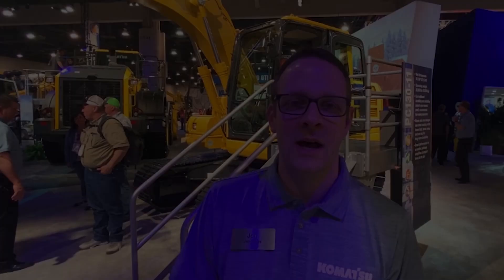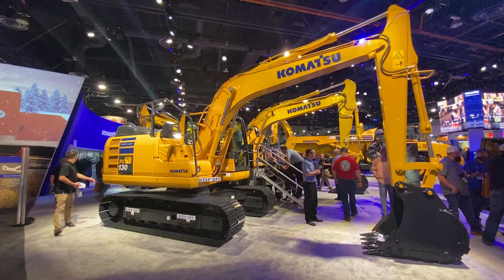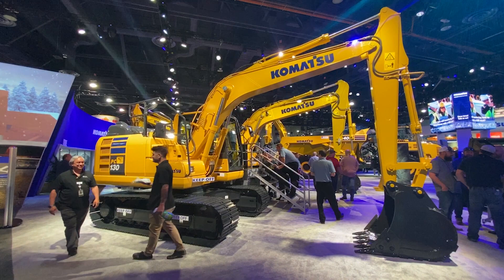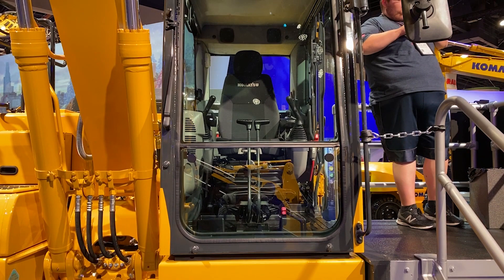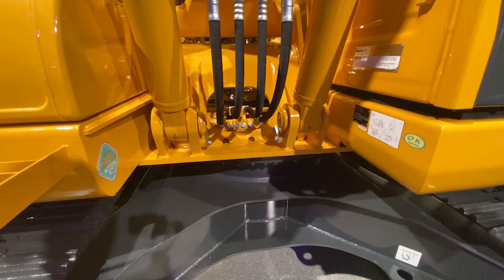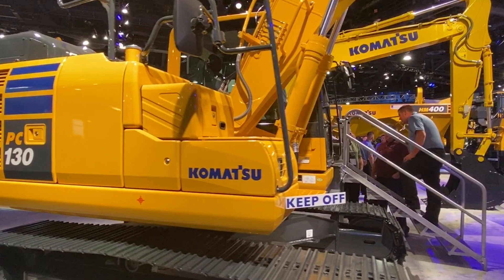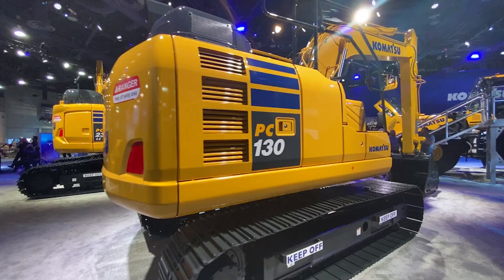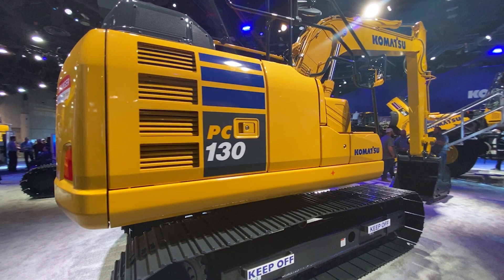Komatsu PC130 overview - CONEXPO 2020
Learn more specifies about the machines featured in CONEXPO 2020. New to the U.S market the Komatsu PC130-11 is easy to transport. Thoughtfully designed for customers who want durability, reliability and productivity, the PC130-11 is a smaller, entry-level machine that can handle a wide variety of utility work or small construction jobs — and fit the changing needs of your business as it grows.